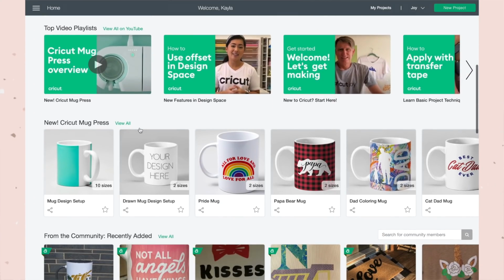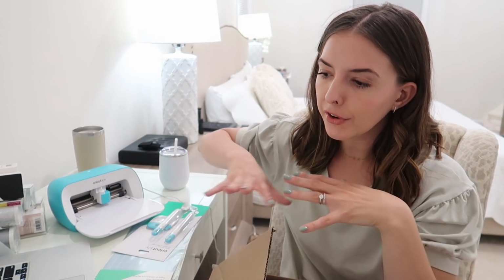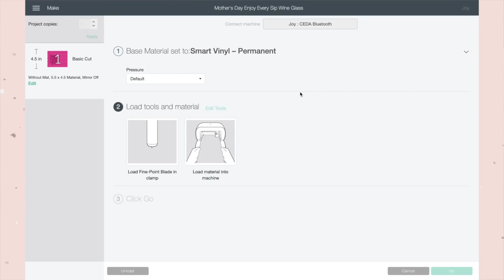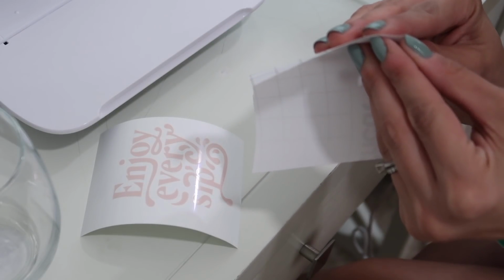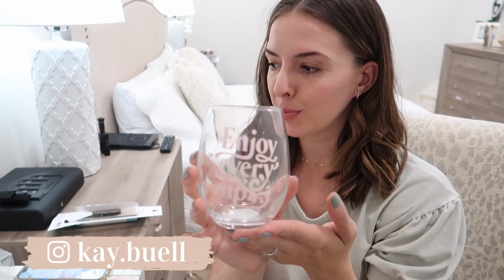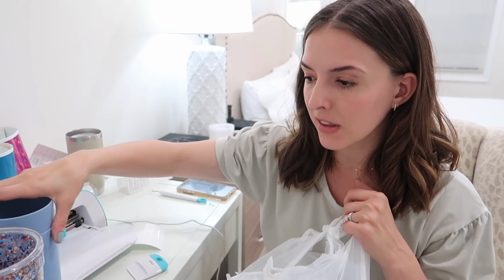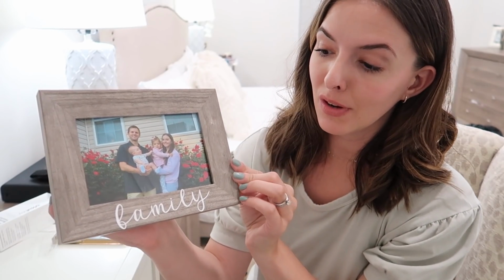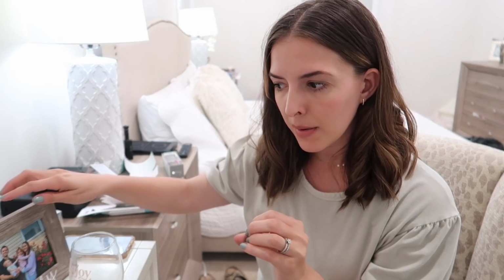CRICUT FOR BEGINNERS ✨ | CRAFT WITH ME USING MY CRICUT JOY! | KAYLA BUELL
You guys! Today we're crafting with my new Cricut Joy and I couldn't be happier! As a very non crafty person, I was so nervous to use this, but it was so easy! Let me know what you thought about all my projects! Love you guys! xoxox, Kayla

(make sure to check your spam filter if you don't get a confirmation email!)

✨LINKS FROM TODAY'S VIDEO:
*cricut joy
*cricut tools
*smart vinyl
*transfer tape
*wine tumbler (similar)
*wine glass
*stemless champagne flute
*white cappuccino mug
*clear cappuccino mug
*clear water bottle

⏱ TIMESTAMPS:
00:05 - intro
02:45 - showing you the cricut joy
04:15 - cricut joy materials
08:19 - first project - stemless wine glass
22:58 - second project - name wine glass tumbler
27:12 - cricut for an etsy shop?
28:11 - blank materials from walmart
32:49 - third project - wooden frame

I'm a motherhood and lifestyle blogger/youtuber and momma of a 3 year old toddler and a 1 year old! Just trying to juggle this thing called adulthood :)